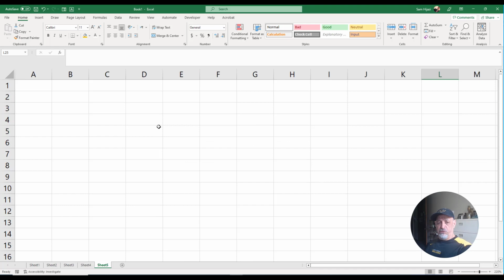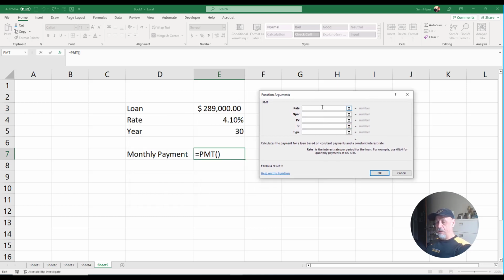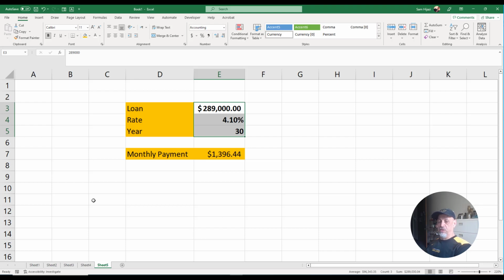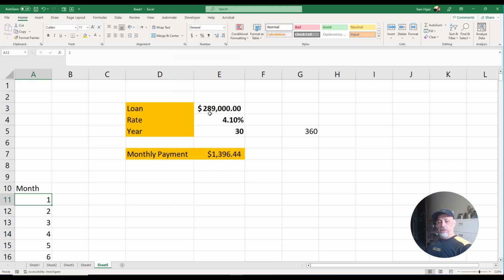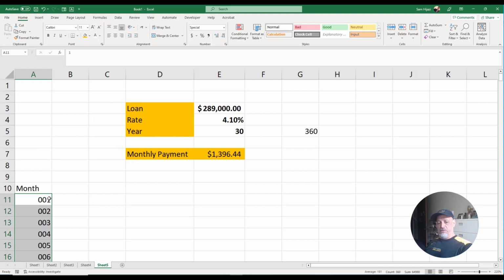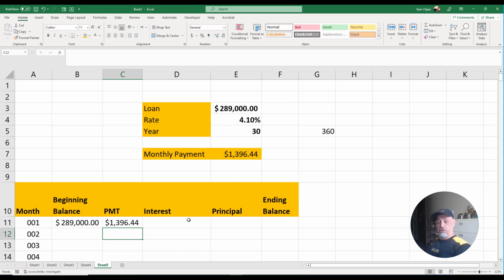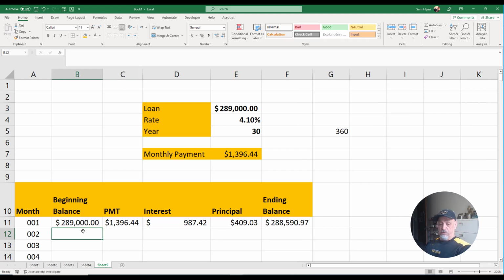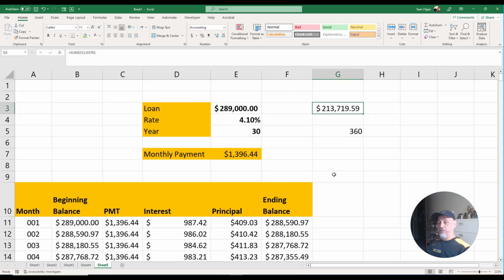"Excel for Beginners: How to Use PMT() and Create an Amortization Table to Track Interest Payments"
In this beginner-friendly tutorial, we'll show you how to use the PMT() function in Excel to create an amortization table and track interest payments over a period of time. Whether you're a student, a small business owner, or just someone who wants to keep track of their finances, this video will teach you a practical skill that you can use in your daily life.

We'll start by explaining what the PMT() function does and how it can be used to calculate the monthly payment for a loan. We'll then walk you through the steps of creating an amortization table, which will show you how much of each payment goes towards principal and how much goes towards interest. You'll learn how to use the table to track your interest payments over time, and see how much money you'll save if you make extra payments towards your loan.

By the end of this video, you'll have a solid understanding of how to use Excel to calculate loan payments and track your interest payments over time. This practical skill will help you make better financial decisions and stay on top of your finances. So grab your computer and follow along with us in this engaging and easy-to-follow tutorial!